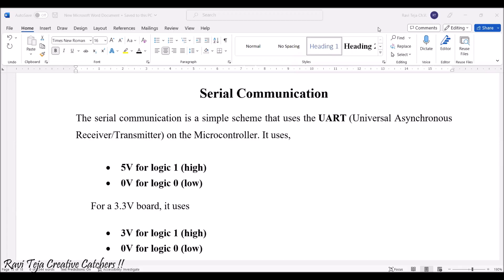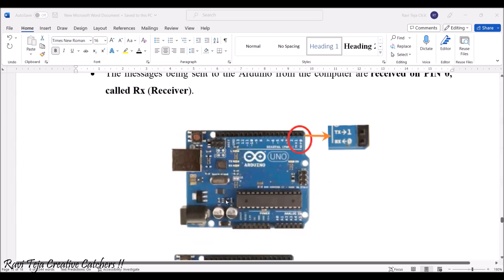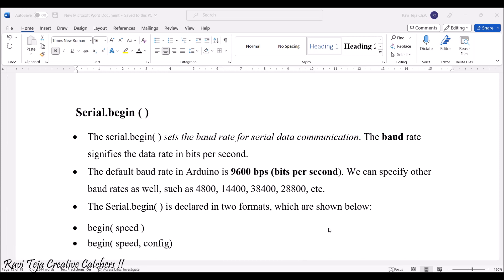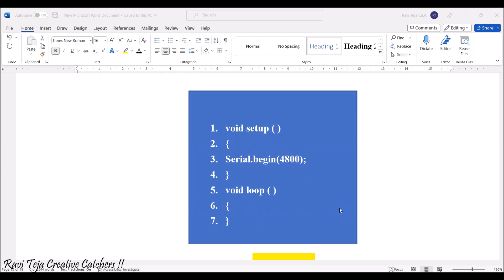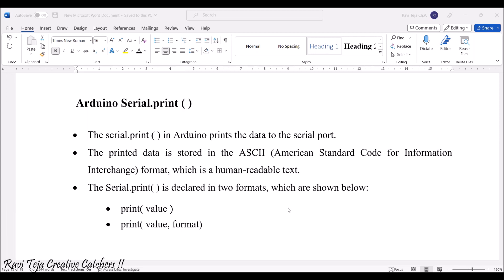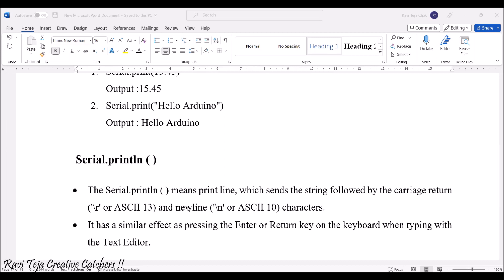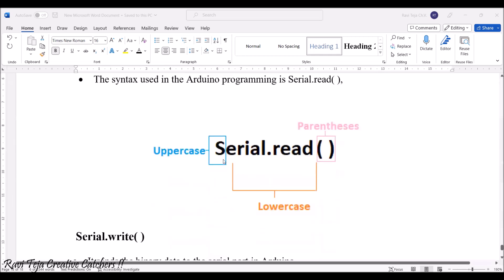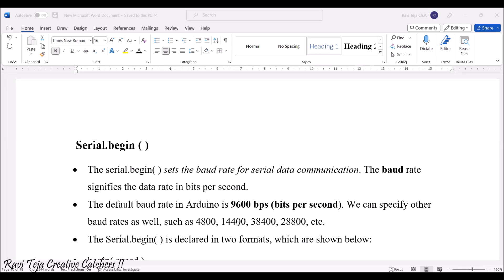Introduction to Arduino Programming || Part 5 || Arduino serial communications || FIOT || JNTUH